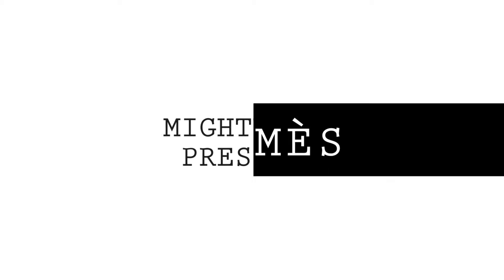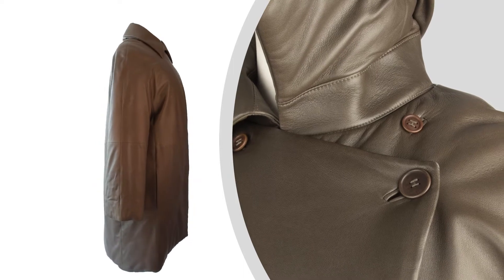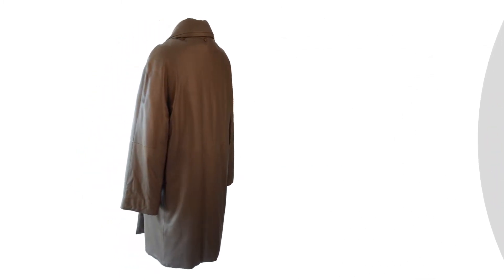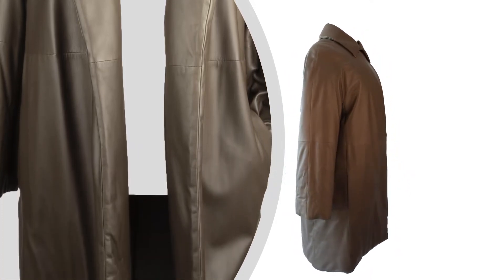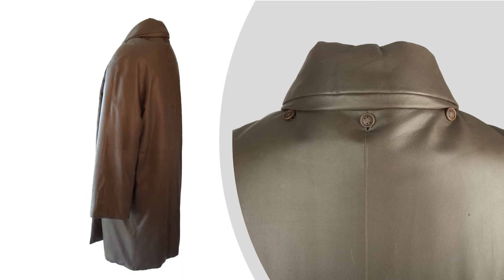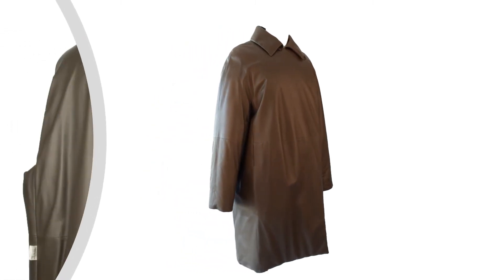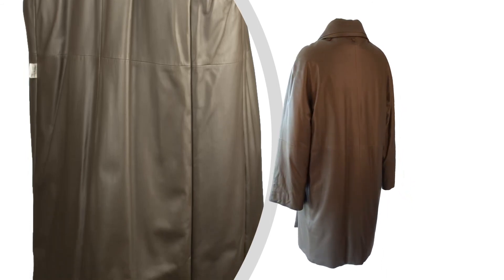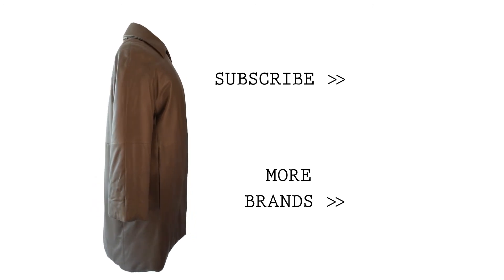Hermes Coat by Margiela Lambskin Leather Signature Subtle Wadding Timeless • MIGHTYCHIC •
Guaranteed authentic Hermes by Margiela leather coat lambskin with signature subtle wadding.
So magnificently made that you could wear the coat inside out if it were not for the labels!
Buttons only at the neck for a fabulous drape.
Detachable collar. Hidden buttons are easy to attach or detach the collar.
All of the buttons have the H center stitch.
The fit and styling of this coat is simply exquisite!
Comes with extra button inside the pocket.

15 years of experience speaks for itself as our cherished customers receive second to none service throughout the process of their acquisitions and beyond.